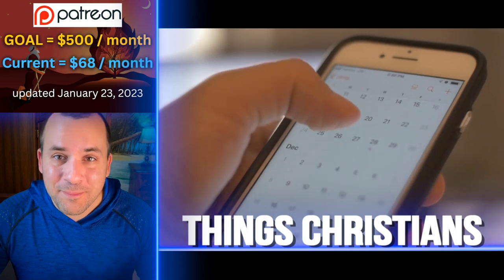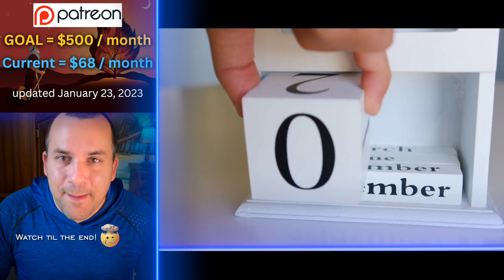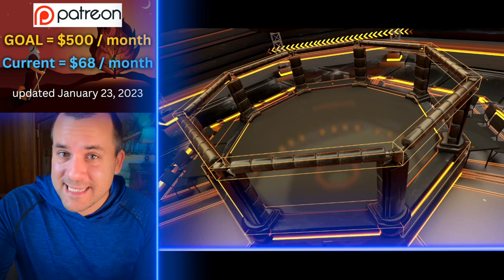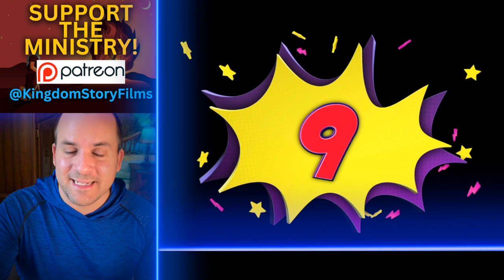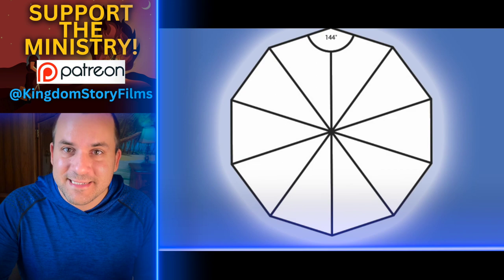God's Calendar! (Our Man-made One is Messed Up!)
Our manmade calendar is so messed up.
This will blow your mind.
Sept means 7 in latin.
So why is sept-ember the 9th month?